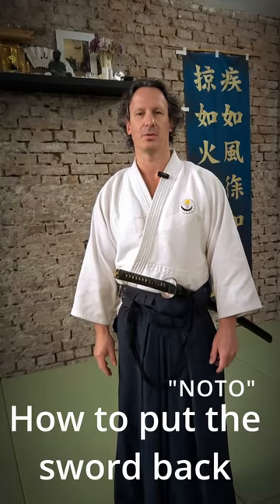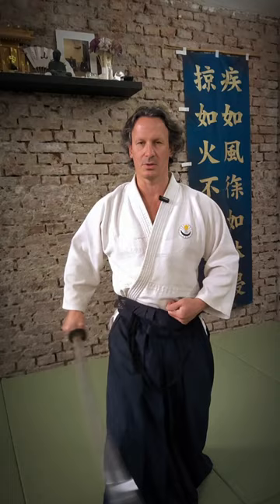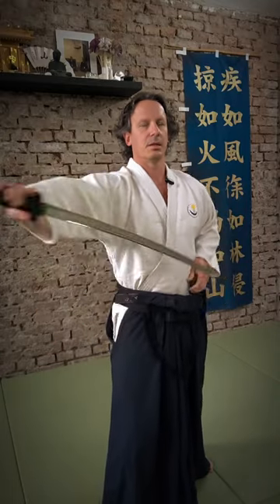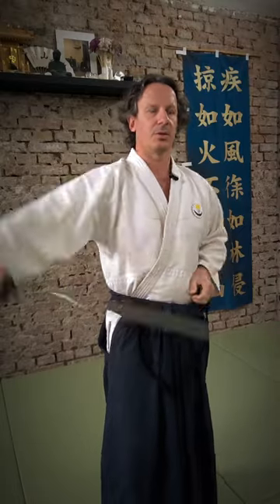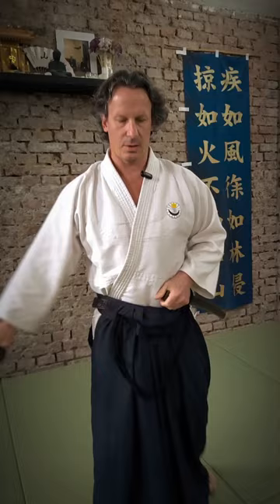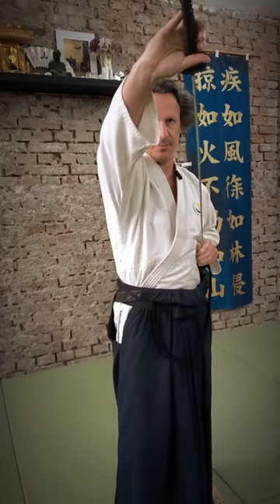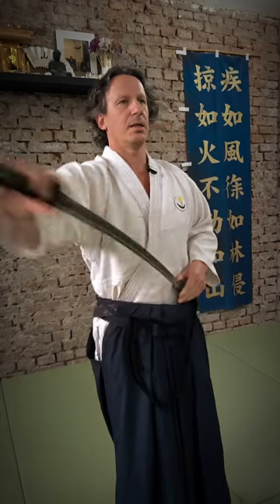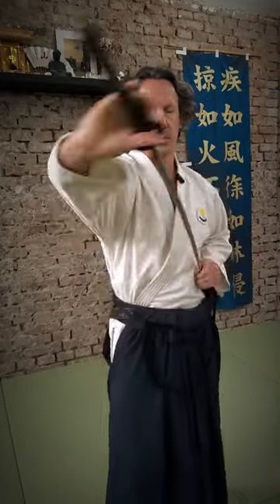Budo Institut - How to put the sword back in Takeda Ryu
These are the three basic notos from our school. Enjoy